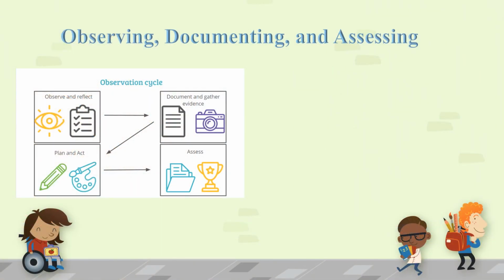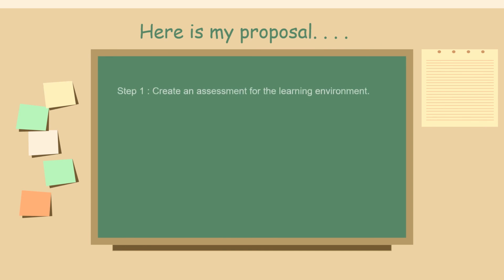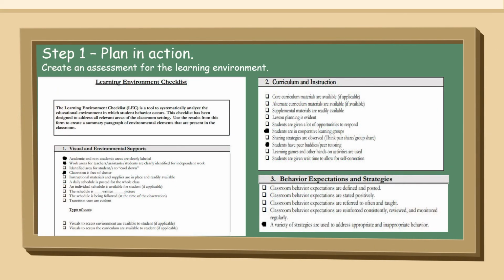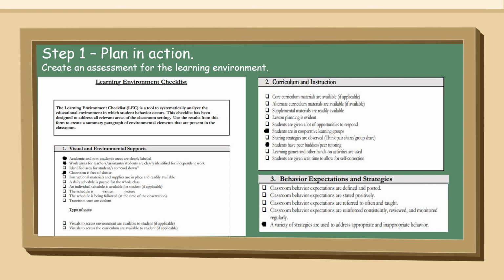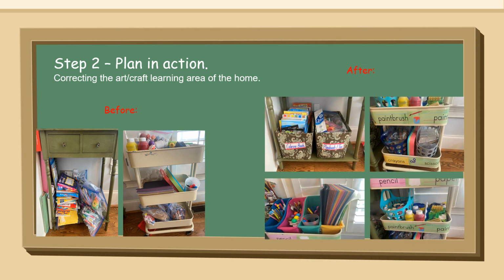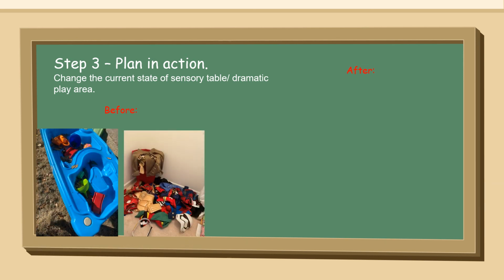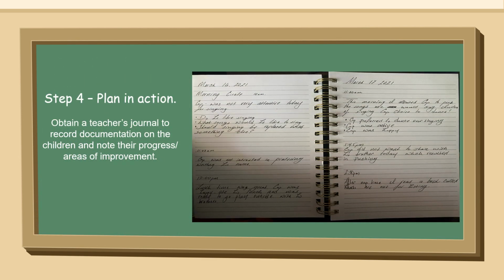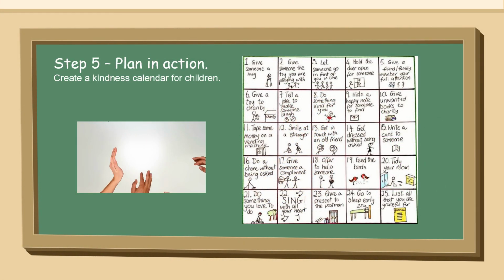Program Improvement Plan 1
Chattahoochee Techinal College
ECCE Internship - 40370